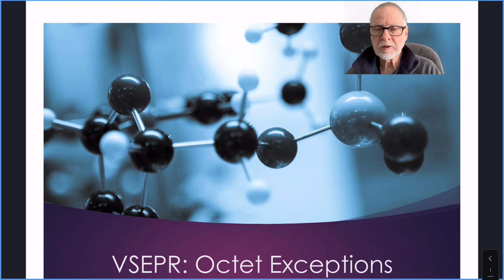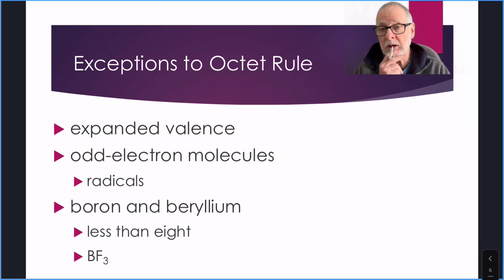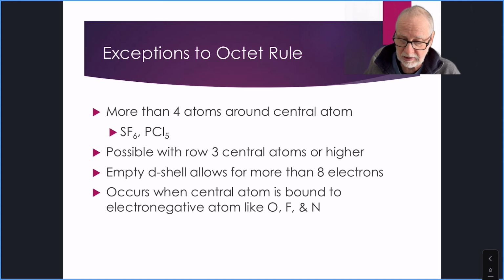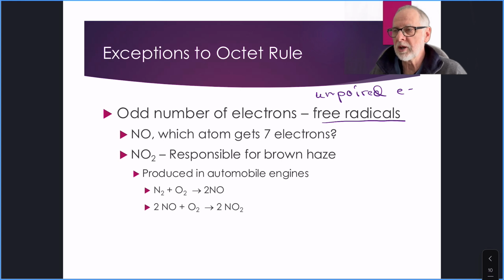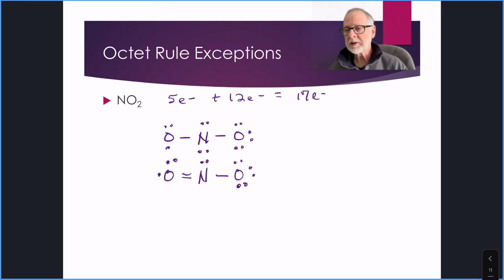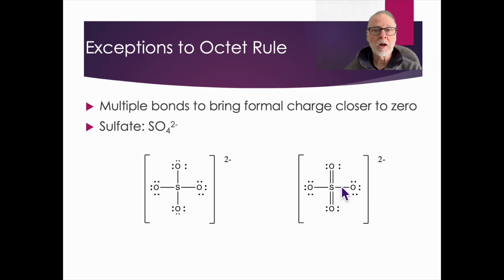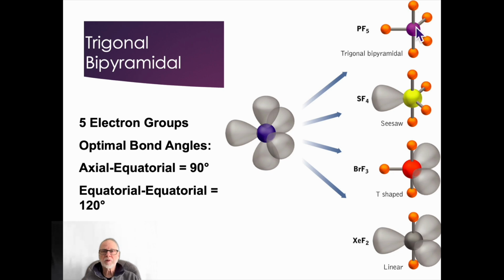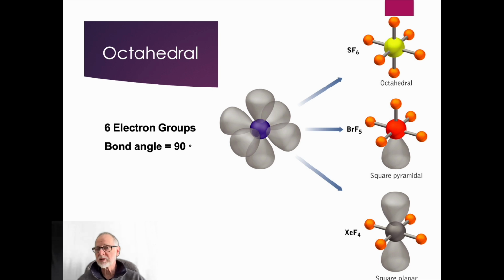Molecular Structure: Exceptions to the Octet Rule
This video details exceptions to the octet rule, providing examples of Lewis structures and VSEPR geometries.